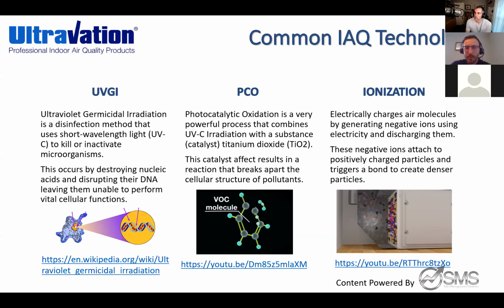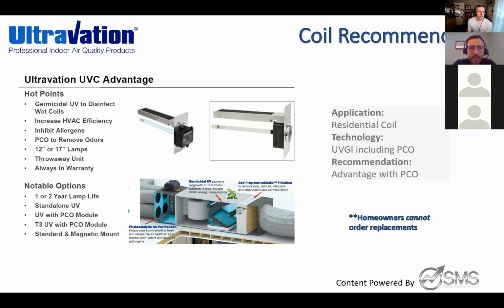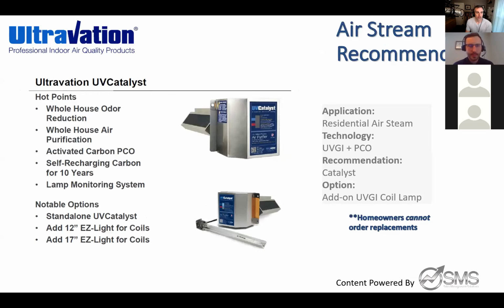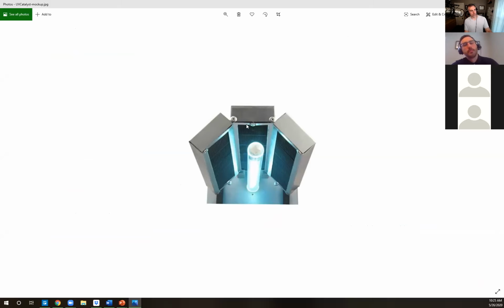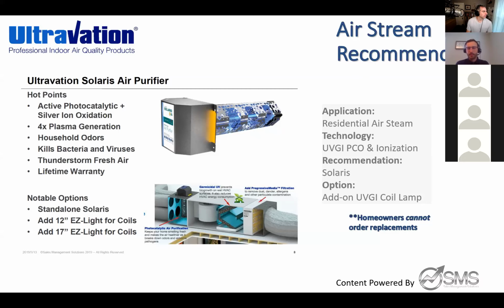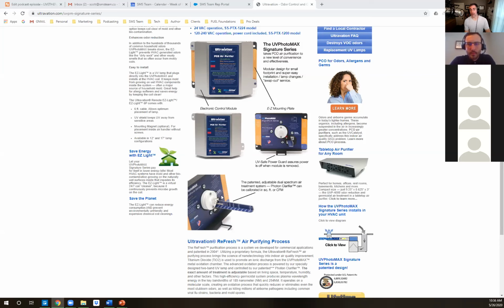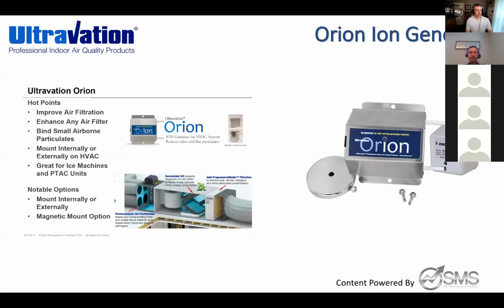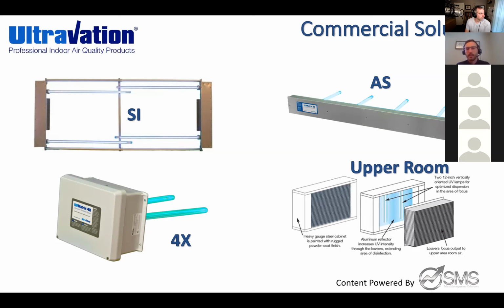Deep Dive on UV-C for UVGI with Plimpton & Hills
On this training video, we follow up with the Plimpton & Hills team to go deeper into our UV training and UV-C products from Ultravation. Today's presenter is Ron Begley of Synergy Reps LLC, based out of Manchester, NH. Today's presentation is supported by Scott Mulvaney of Sales Management Solutions.
Our target for today's training is sharing necessary knowledge on HVAC related technology for Improving Indoor Air Quality (IAQ).
Our guest trainees: Plimpton & Hills Corporation is a fourth-generation family-owned and operated business that began in Hartford, Connecticut. Plimpton & Hills has a rich history within the trade as it began as a plumbing, pipe and fitting supplier in February of 1902. Today it has been supporting contractors throughout the industry on their plumbing, heating, and cooling needs for over 100 years.

We have grown to 18 branches that service all of Connecticut, Western Massachusetts, and Red Hook, New York. Seven of these branches house our beautiful upscale Waterware Showrooms featuring the very best in kitchen, bath, tile, and lighting products. We also own and operate the only Kohler Signature Store in Connecticut located in Westport.
Your SMS Team Supports:
- Manufacturers Representation
- Contract Management
- Territory Management
- Digital Content Development
- SAS Solutions
- Training
- CRM
- Channel Plan & Implementation
- Campaigns
- Boots to the street sales team